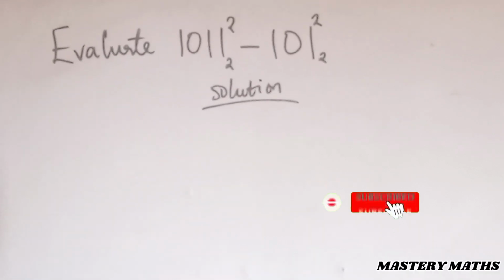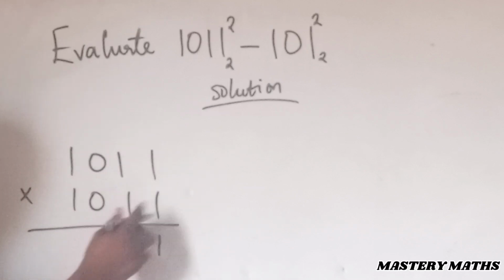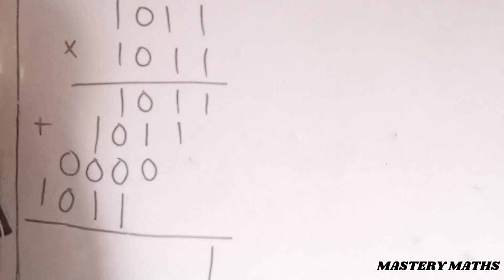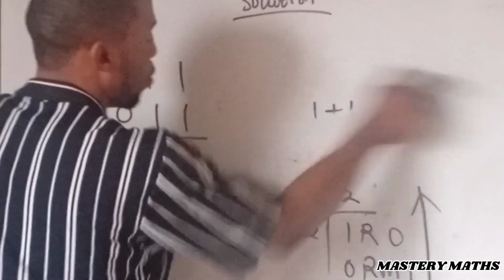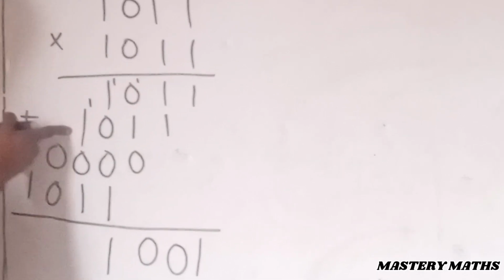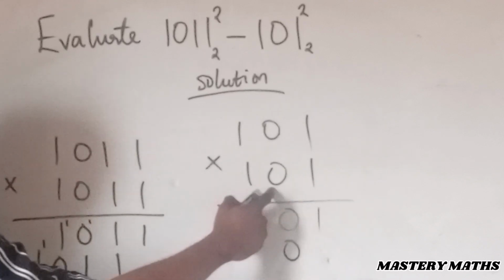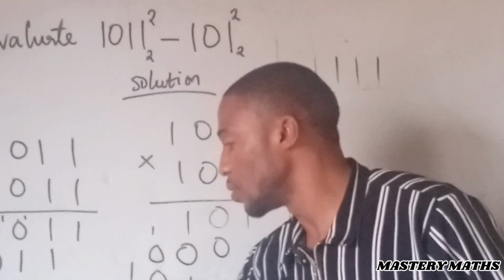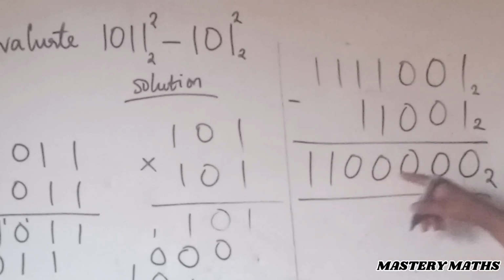Binary Multiplication & Subtraction Made Easy: The Trick Every Student Must Know!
Binary numbers may look confusing at first, but they are actually very

simple once you understand the trick! In this lesson, we break down

Binary Number System multiplication and subtraction step by step so

that every student can understand it easily.

If you are preparing for exams, studying computer studies, or trying to

understand how computers work, this lesson will help you master

binary operations without stress. You will learn the simple method

students use to solve binary multiplication and subtraction quickly and correctly.

Whether you are a beginner or a student who struggles with binary

numbers, this tutorial will make the concept clear and easy to apply in your exams.

📌 In this lesson you will learn:

✔ The basics of binary numbers
✔ How to subtract binary numbers step by step
✔ How to multiply binary numbers easily

Practice the examples and test your understanding. Mathematics

becomes easy when the concept is explained the right way!

📢 Follow for more simple maths lessons that make difficult topics easy to understand.